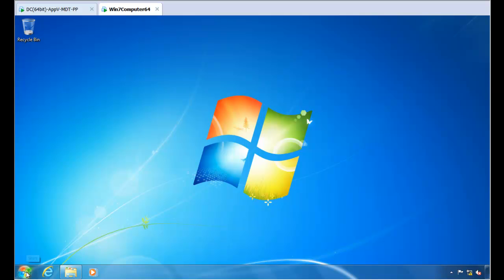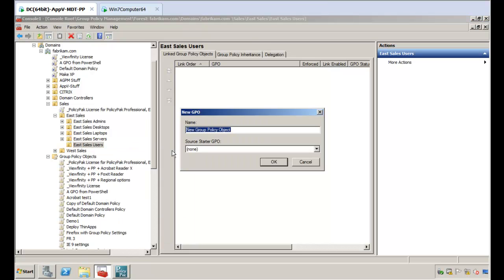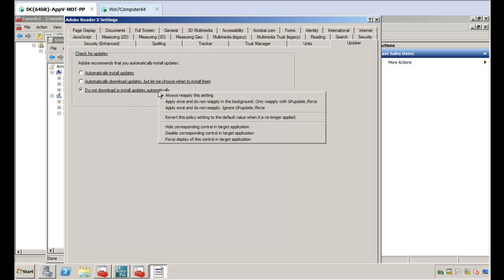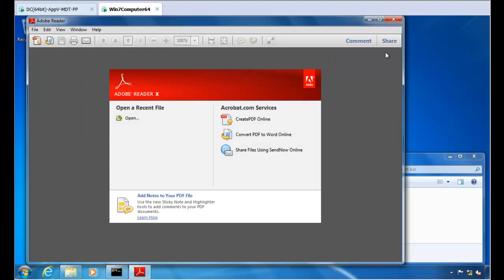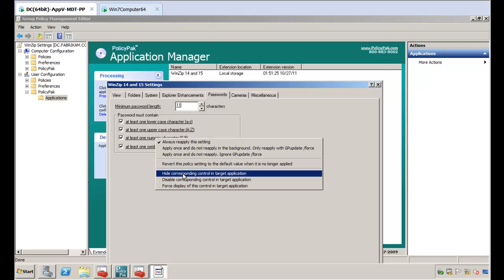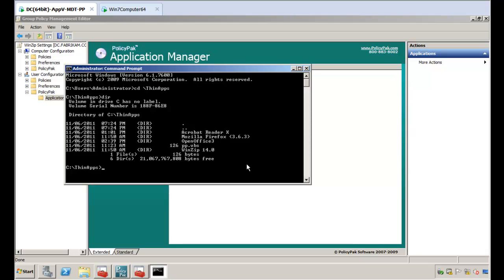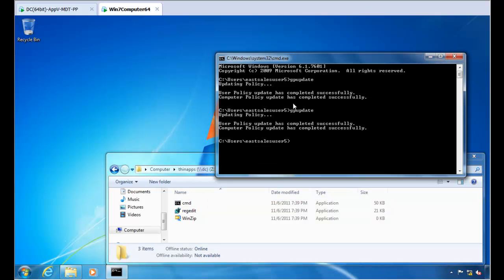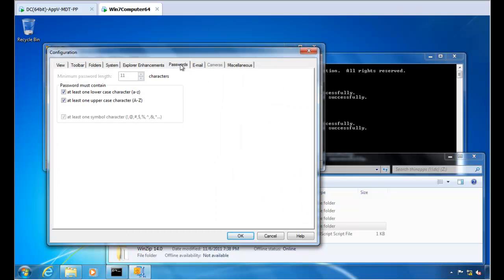PolicyPak: Manage VMware Thinapp Packages with Group Policy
Once your ThinApp application is run by your users, they can do practically whatever they want. With PolicyPak, you have the ability dictate specific settings for each of your applications plus lock users down so they can't work around your settings.

See how PolicyPak enhances ThinApp environments by providing true Group Policy support to any ThinApp application PLUS lock users down so they cannot work around your settings.
[Manage ThinApp Packages with Group Policy and PolicyPak]